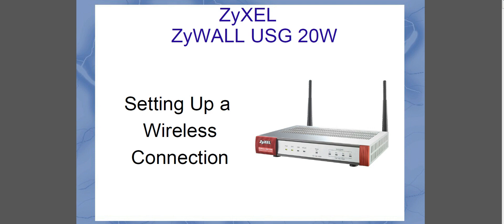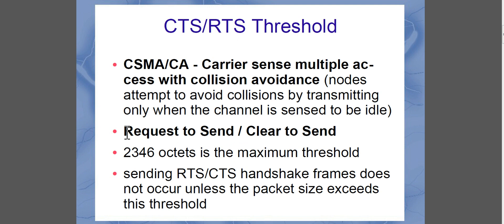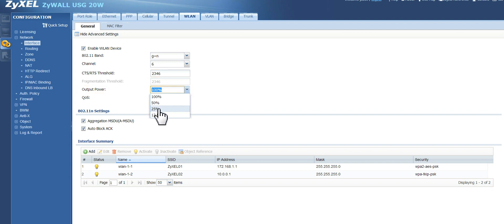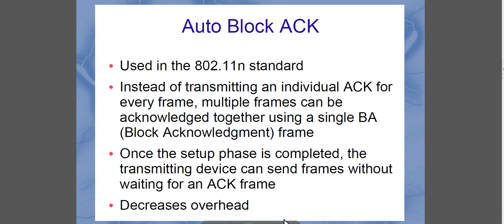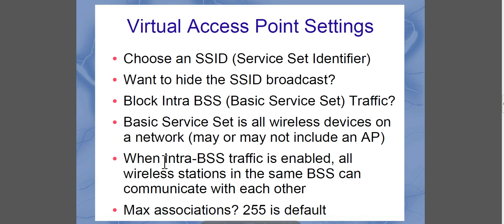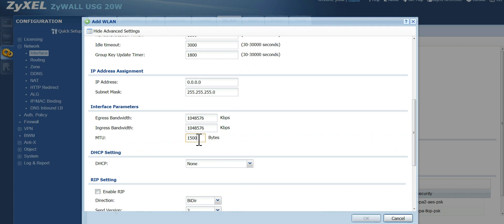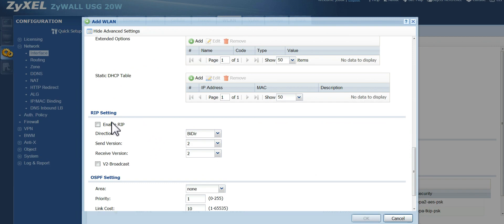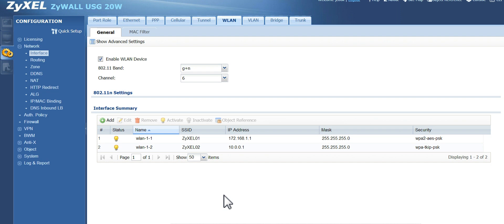ZyWALL USG 20W - Setup a Wireless Connection (All Options Explained)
In this video I show you how to setup a wireless connection and explain some of the options you are given to choose from, and what they are for. I hope this helps you setup a wireless connection to better suit your needs.